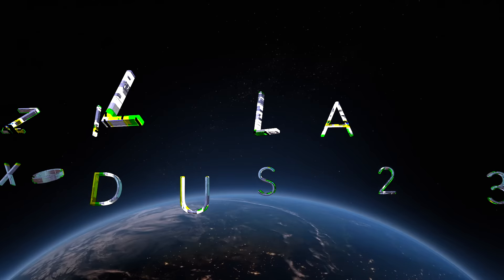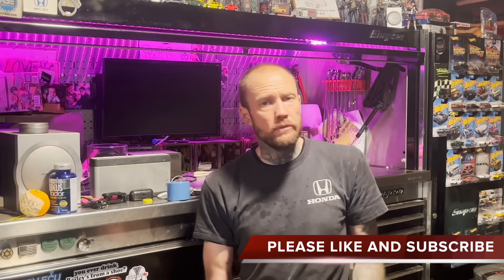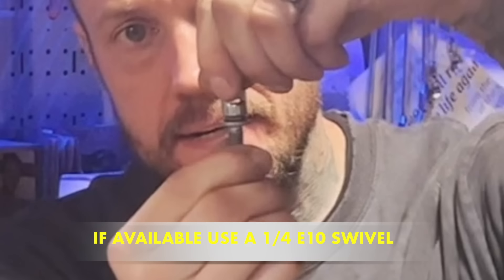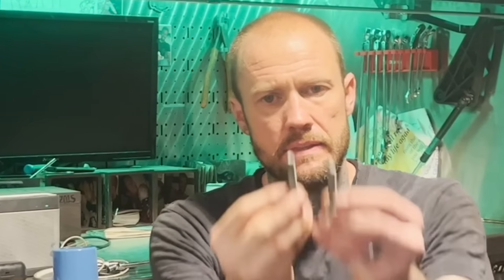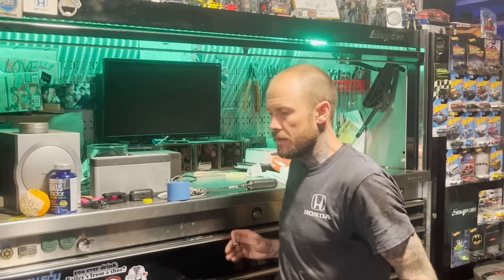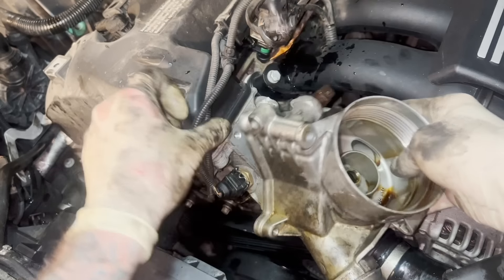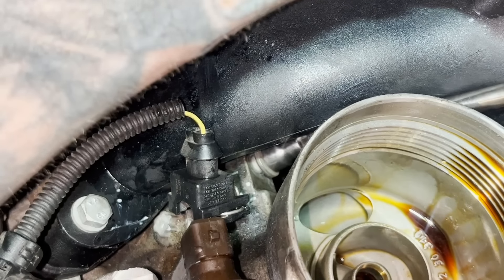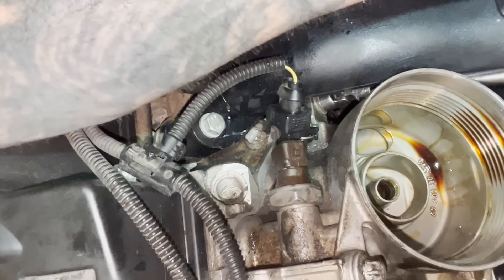2011 BMW 328xi oil filter adapter removal WITHOUT REMOVING INTAKE!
If this video helped you out and or you have a question, I would really appreciate if you took the time to hit the “Thanks” button and help support the channel. I'm a 1 man show and try to respond to every comment.

EASY way to REPLACE/REMOVE oil filter/cooling housing adapter WITHOUT REMOVING INTAKE! And "NO FEELING'S" to mess around with.